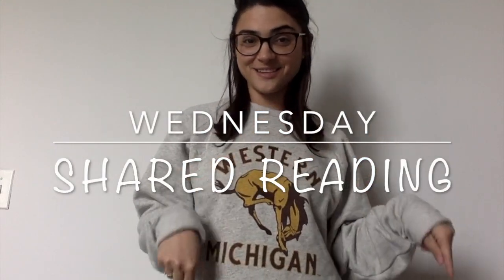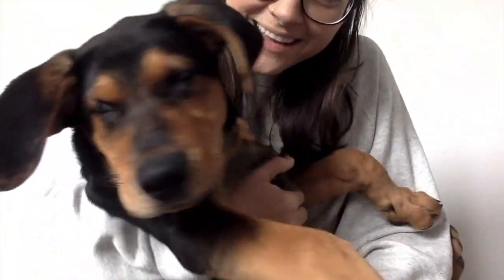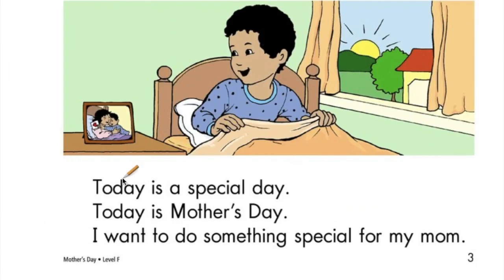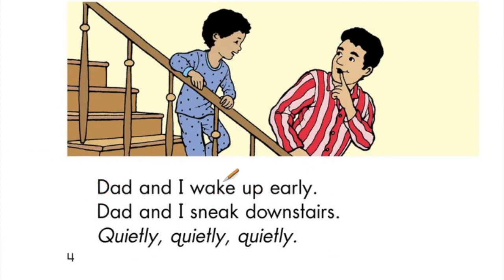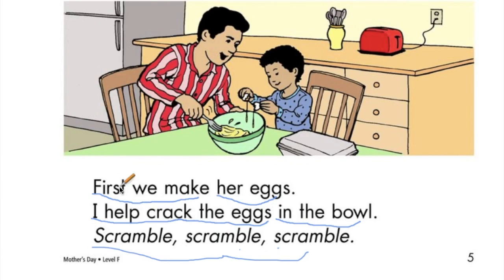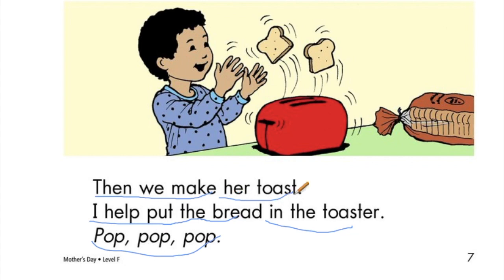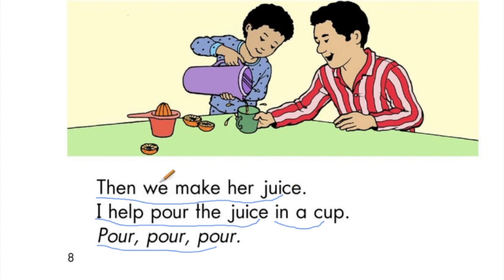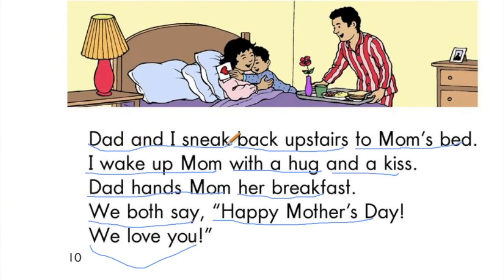5 6 Shared Reading